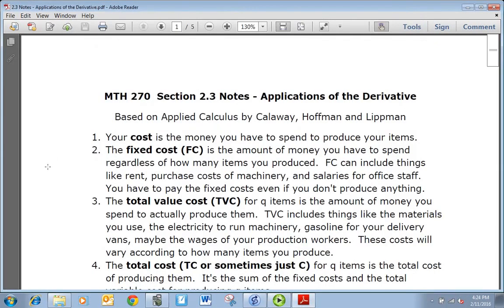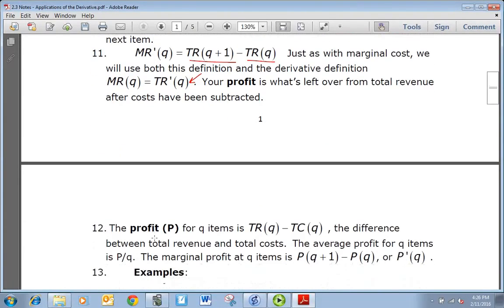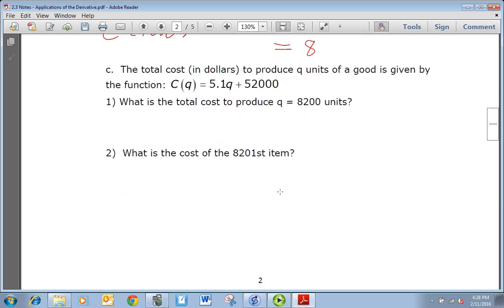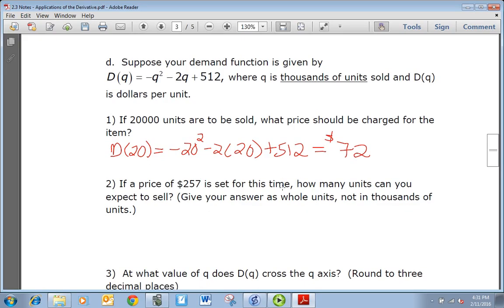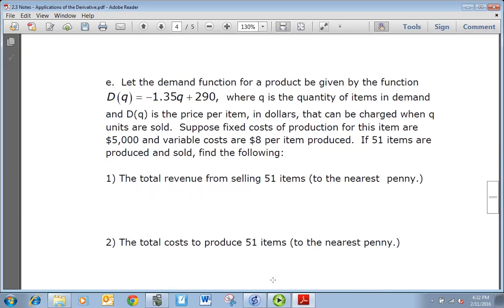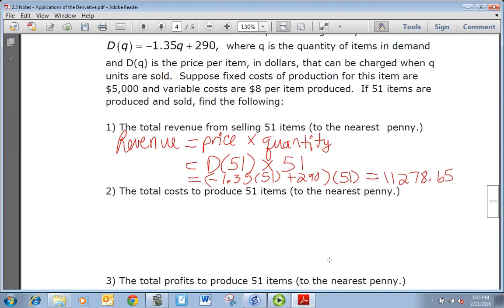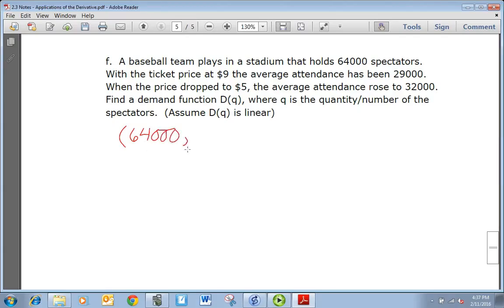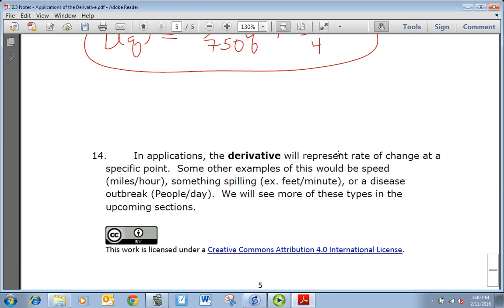MTH 270 2.3 Lecture - Applications of the Derivative